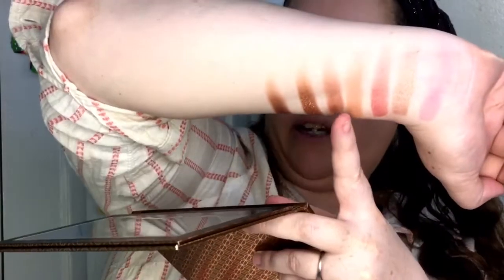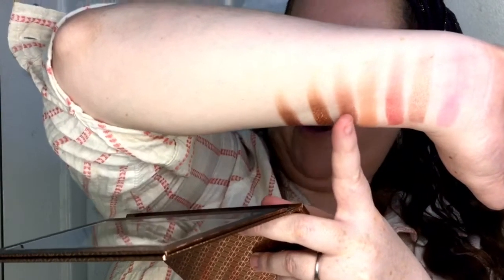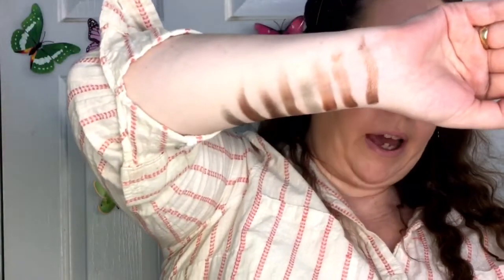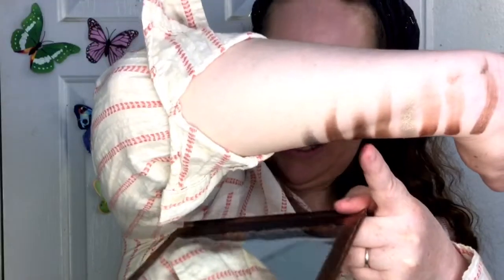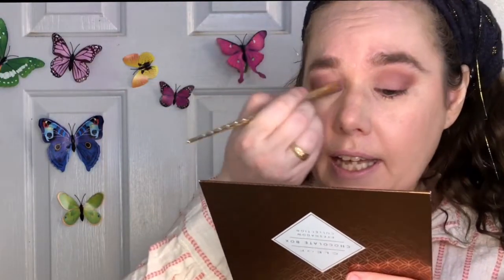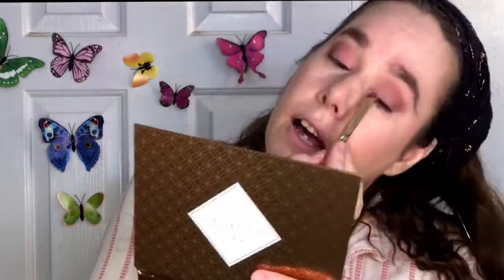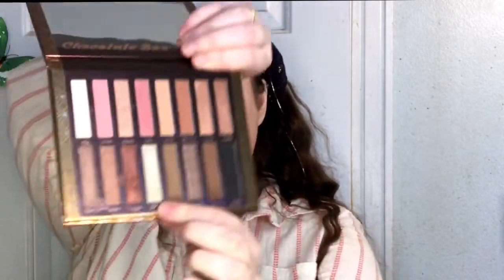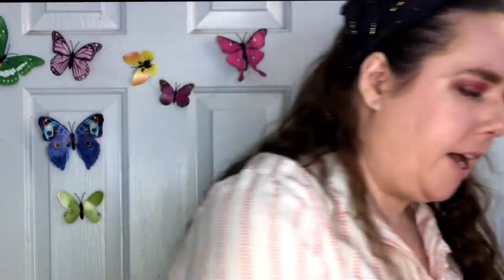My First PR! Cleof cosmetics! Chocolate Box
I’m so excited! I get my very first PT no strings attached! I have reviewed a few things from this brand and it was a mix of great and not so great so I’m really looking forward to this!